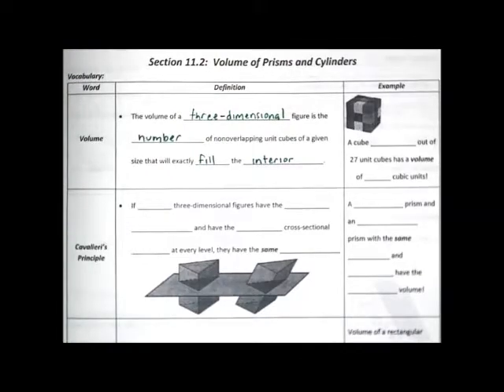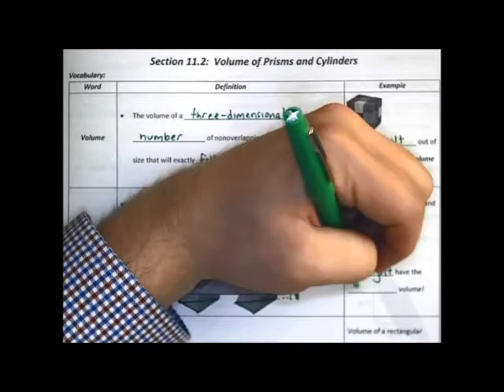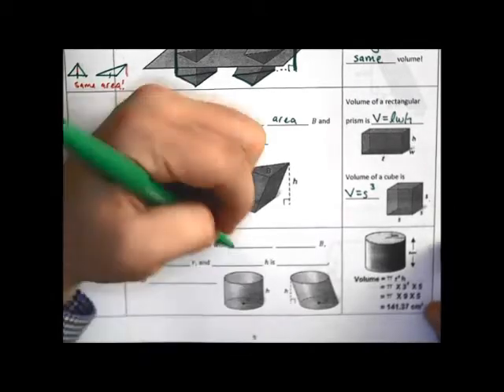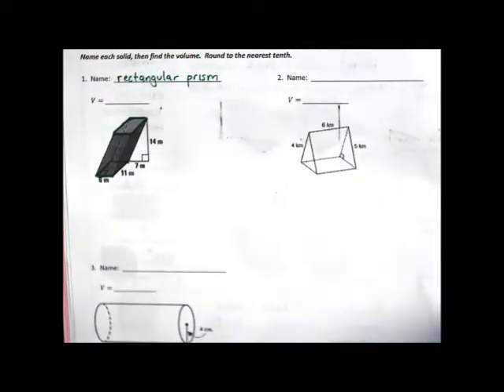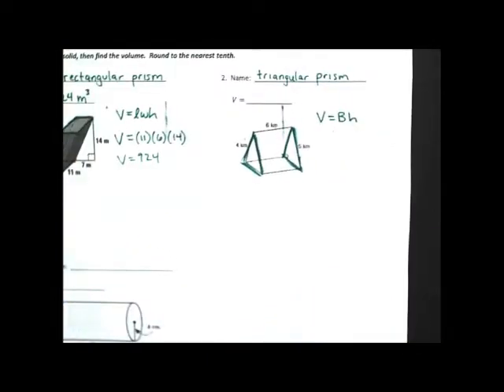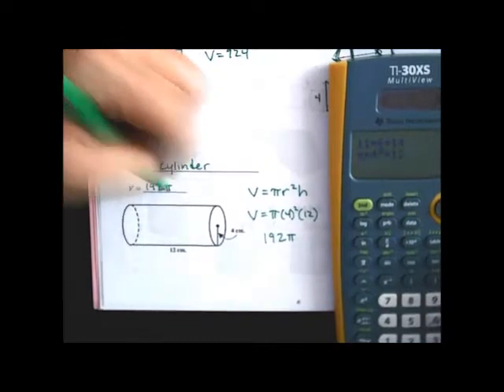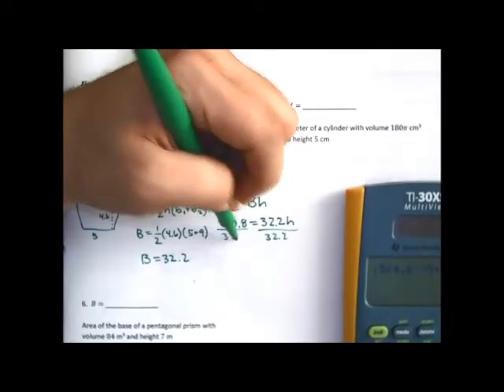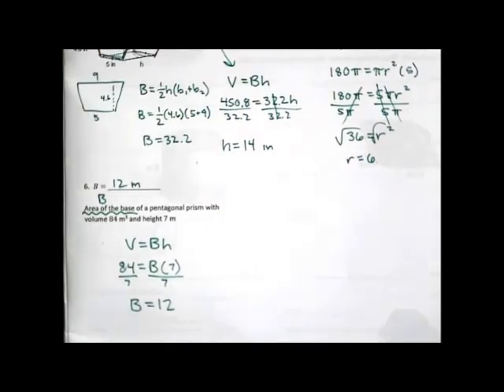Lesson 11.2: Volume of Prisms and Cylinders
Today, we focus on determining the volume of prisms and cylinders